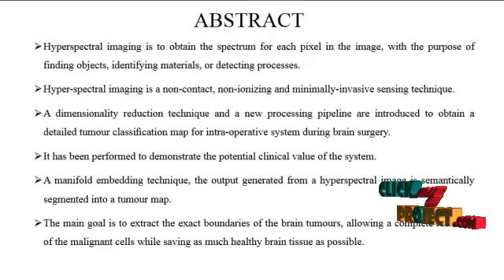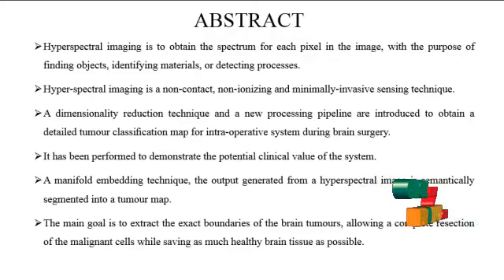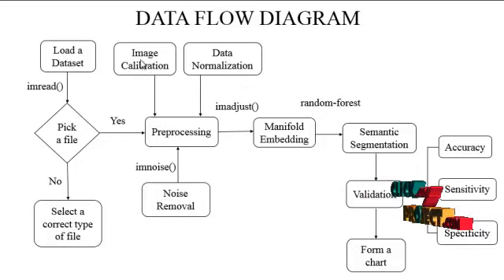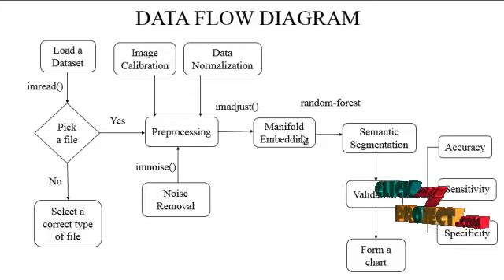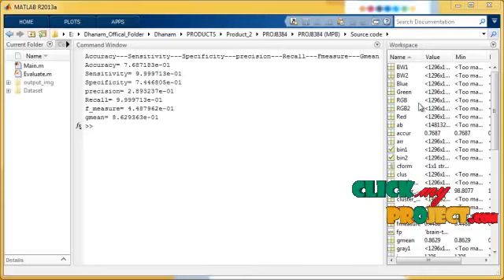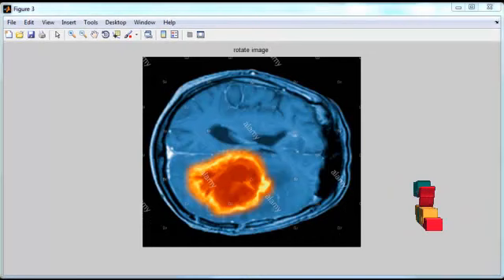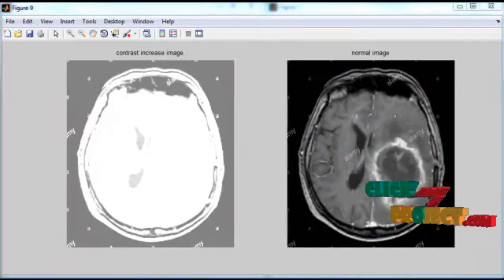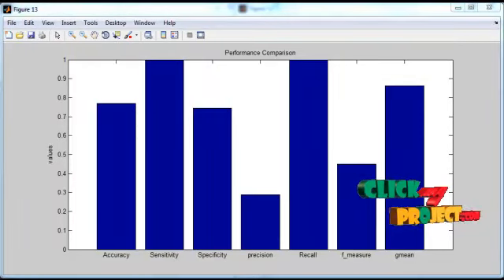Manifold Embedding and Semantic Segmentation for Intraoperative Guidance